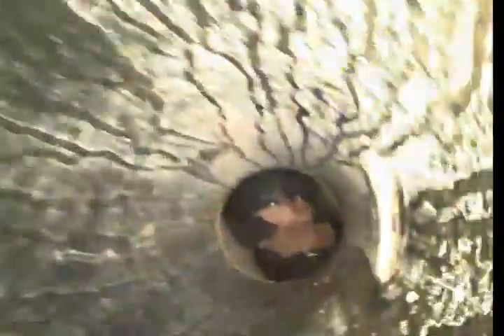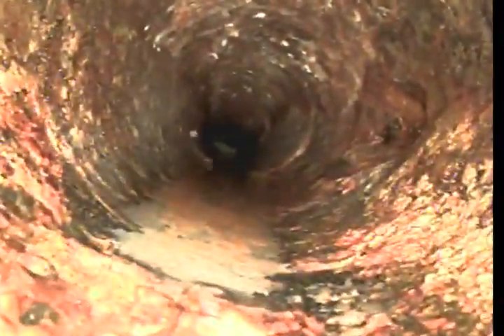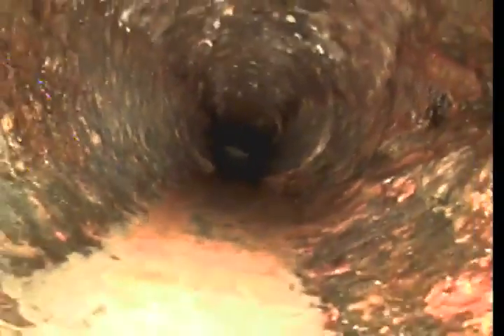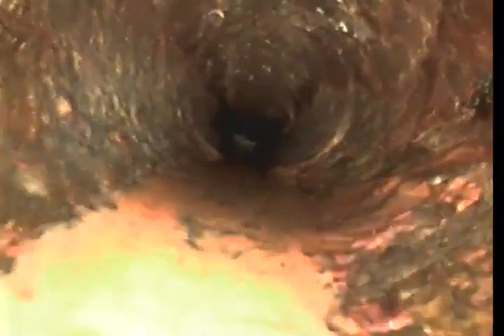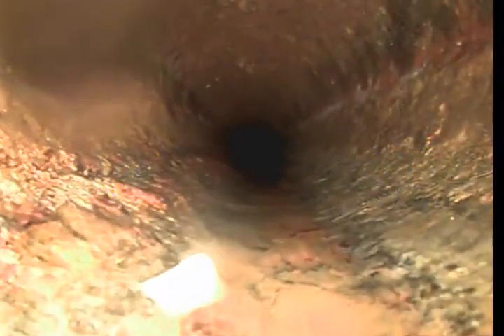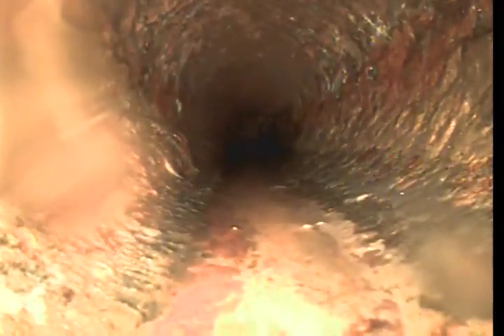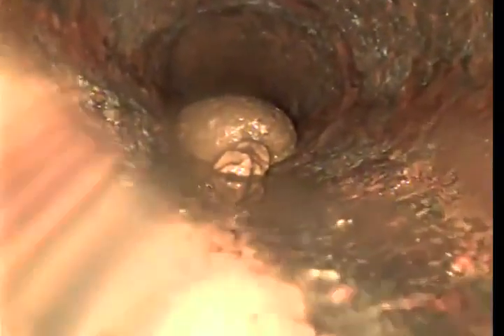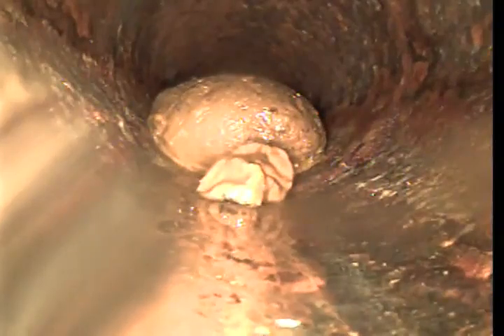5425 2nd Avenue